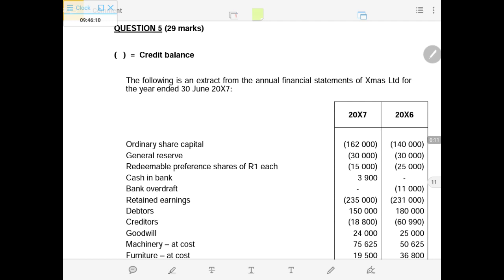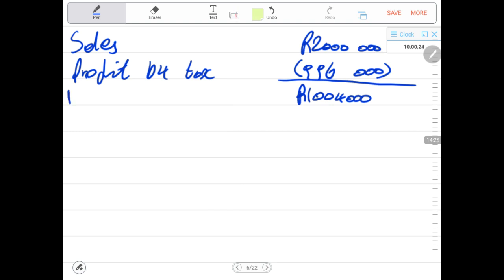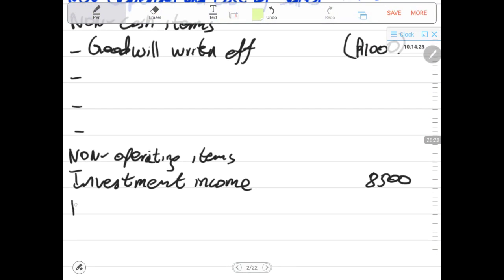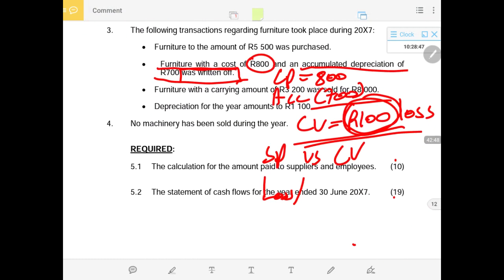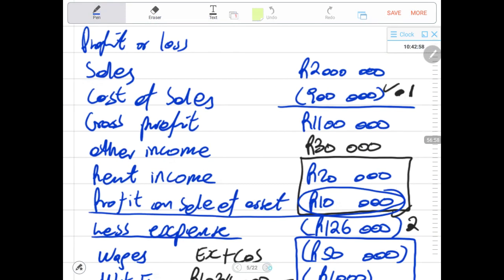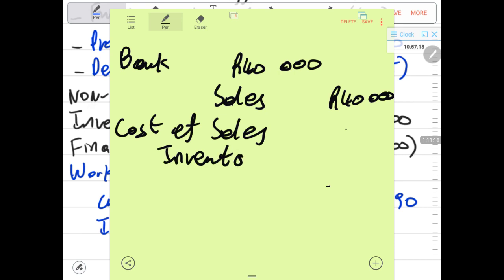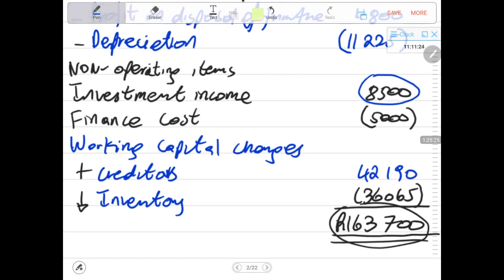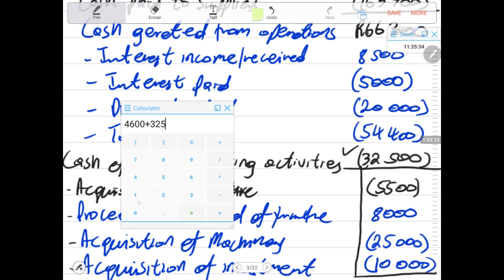Cash flow statement Question 5 +